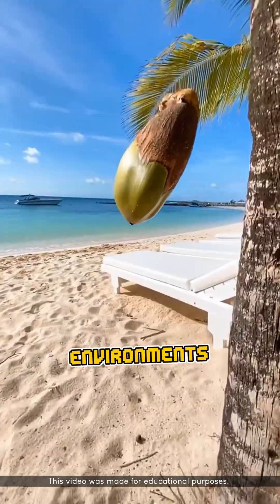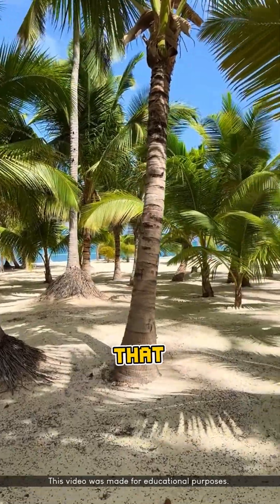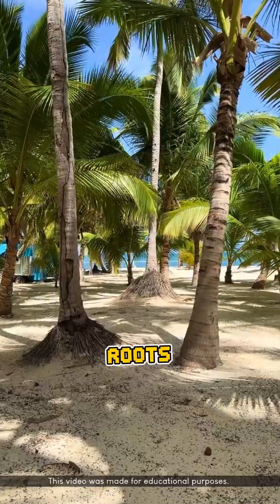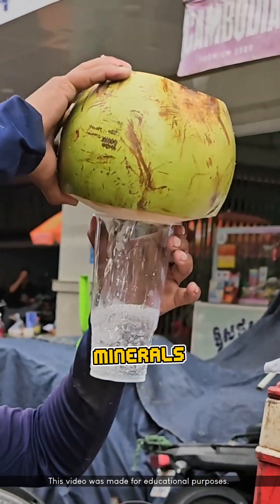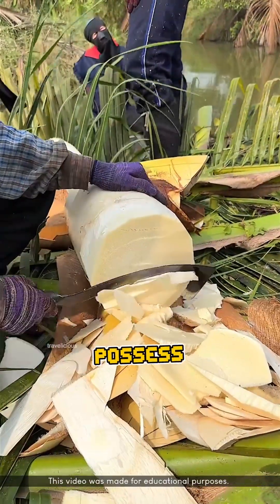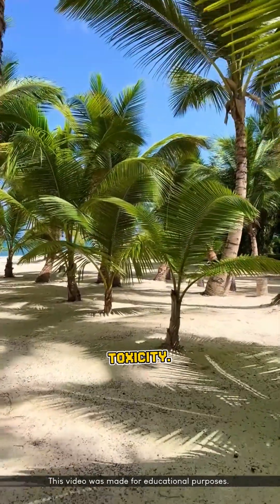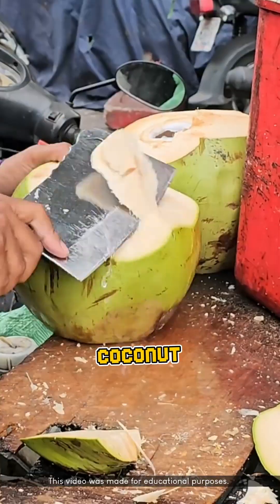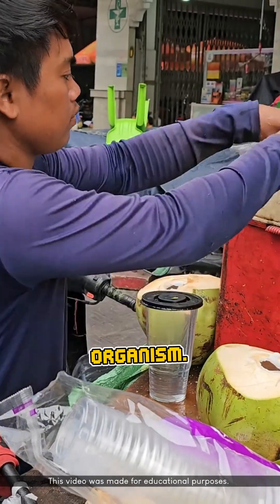Why Coconut Trees Don’t Die in the Ocean Breeze 🥥